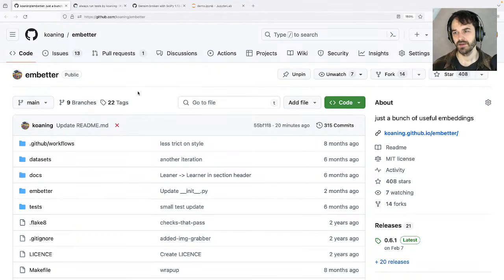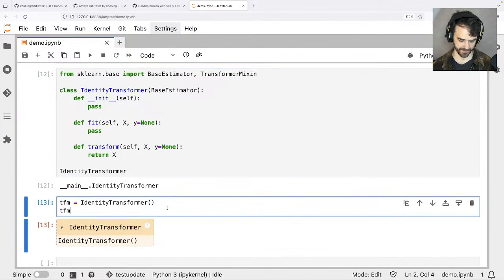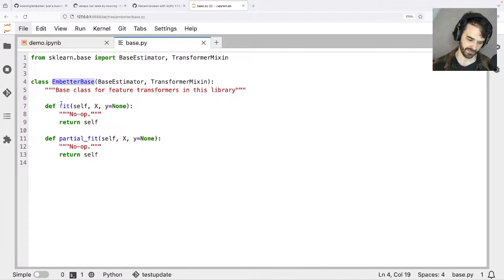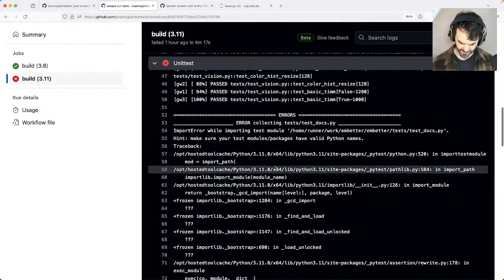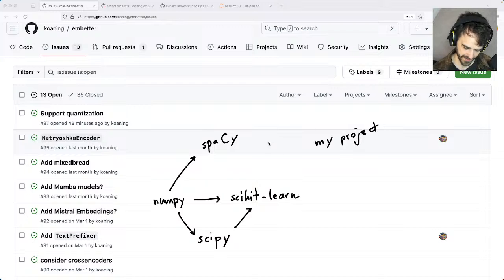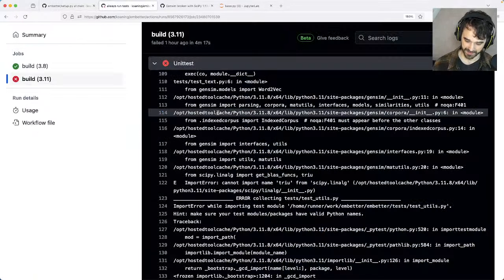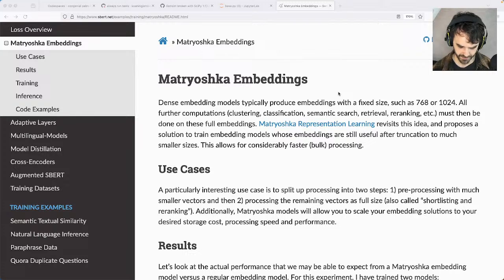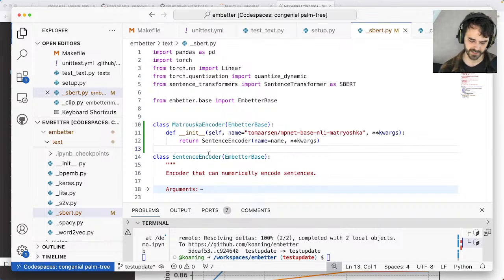Probabl Livestream: Live Coding Embetter Features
We're experimenting with live streams!

In this live-stream Vincent will dive a bit deeper into the implementation details of Embetter by also live-coding a new feature for it. This stream could be particularly interesting to those who are interested in package development as well as some scikit-learn internals.

This livestream is part of the open efforts over at probabl.